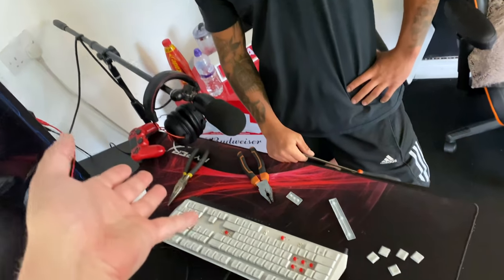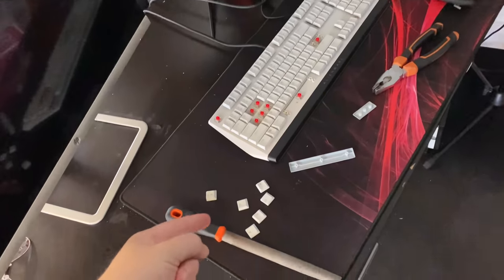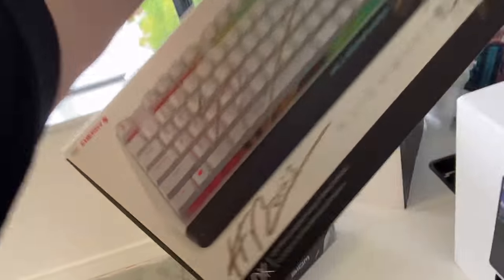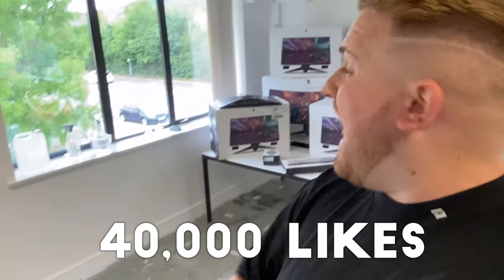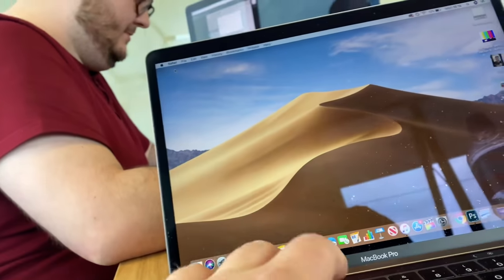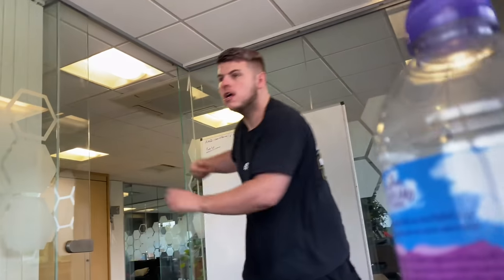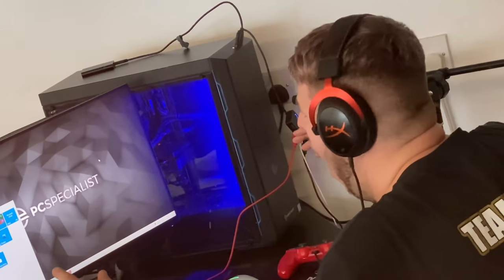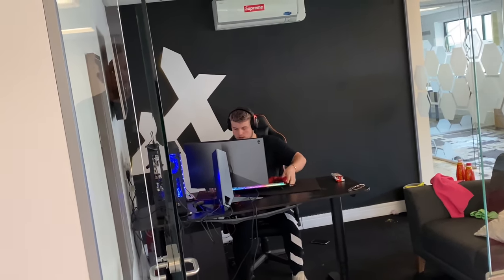PRANK LOST MY BRO A $35,000 VALORANT TOURNAMENT - SORRY BRO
TURNED MY BRO’s keyboard into a water pistol! in todays prank, Elliots been entered in a gaming competition so I thought I'd distract him by turning his gaming keyboard in to a water sprinkler haha Sorry Bro!